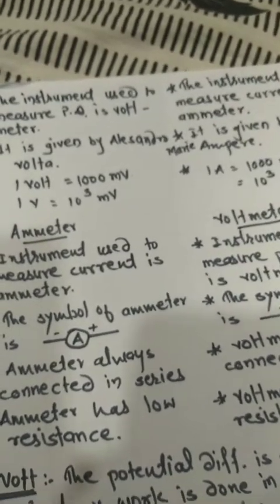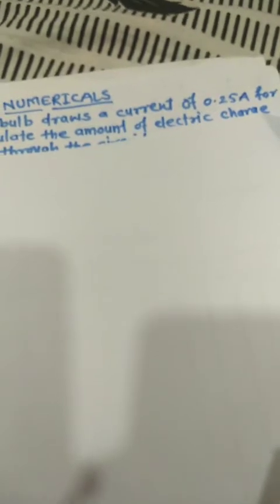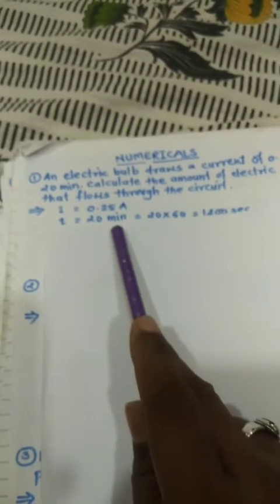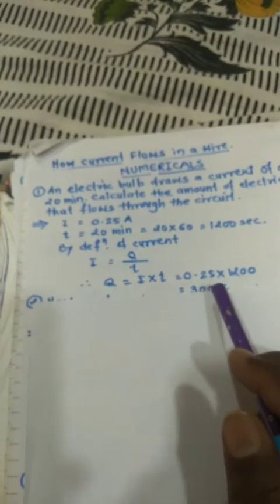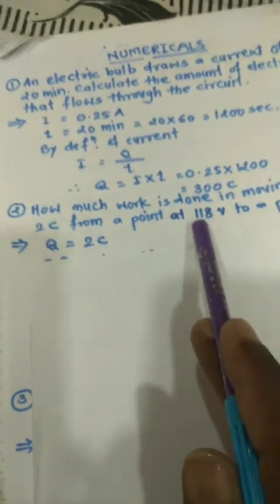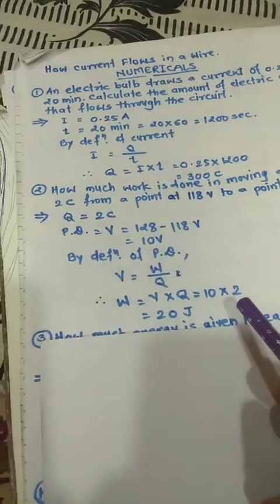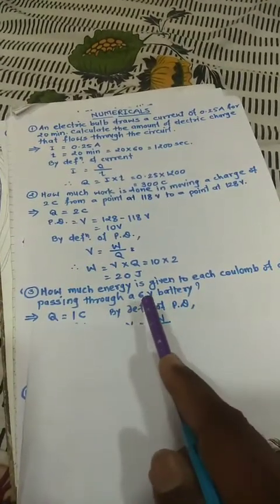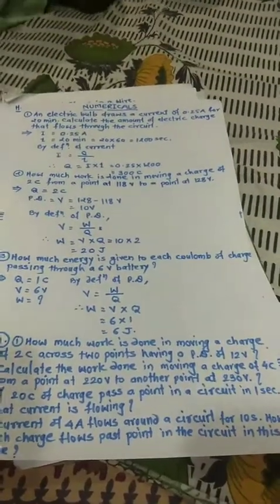electricity numericals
how to solve numericals based on current and potential difference